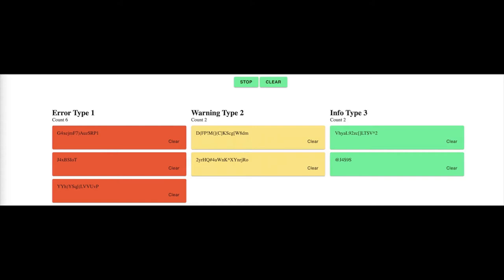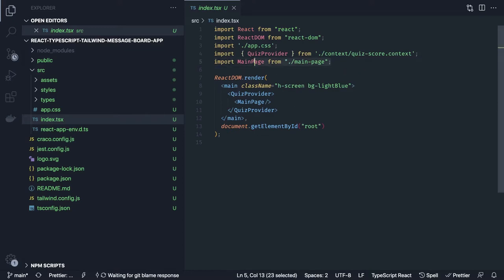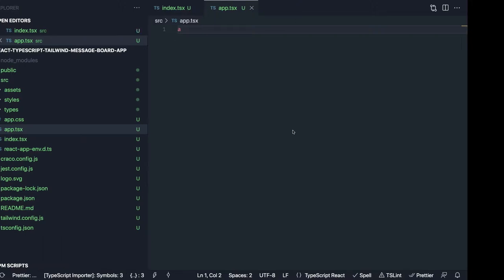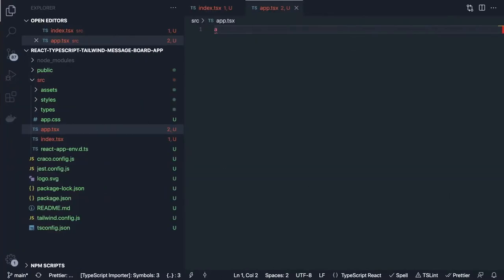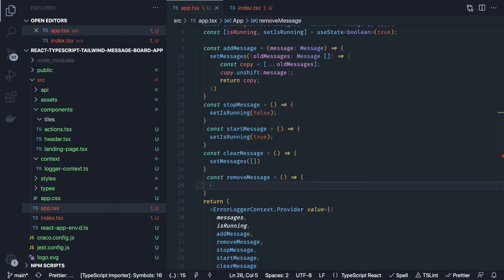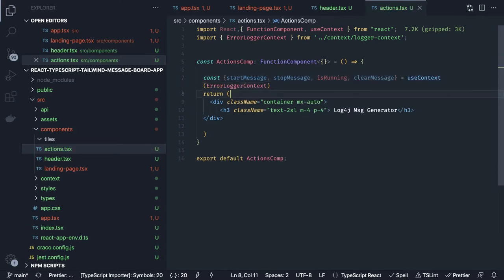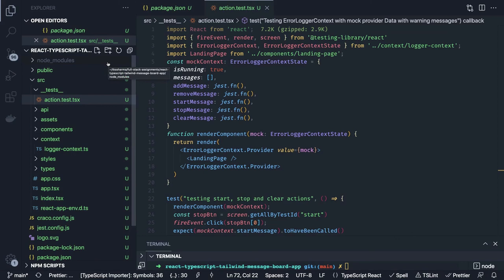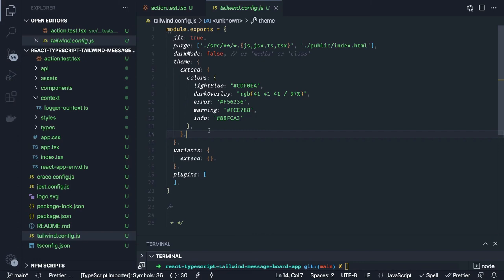React Tailwind Typescript Message Board App #06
React Typescript Apps with Tailwind and Jest Tests
In this playlist, we are going to build react typescript apps with a tailwind and will add tests using Jest and react testing library
I am developing a lot of small apps using typescript, tailwind, and React JS
In these applications, we are using tailwind utilities and typescript to build nice and clean apps

00:00:00 UI design for Card App
00:07:00 creating logger context
00:16:00 creating main components with Logger context Provider
00:32:00 designing message tile components
00:57:00 initial demo for the application
01:07:00 adding tests case using react testing library

- full stack clone apps
- shopping cart app with typescript and tailwind
- Netflix clone app with typescript and tailwind
- shopping cart with tailwind UI  and typescript
- Food app with Tailwind UI  and typescript
- Quiz App with tailwind UI and  typescript
- Instagram app with Tailwind UI  and typescript
- Message board app with tailwind and typescript